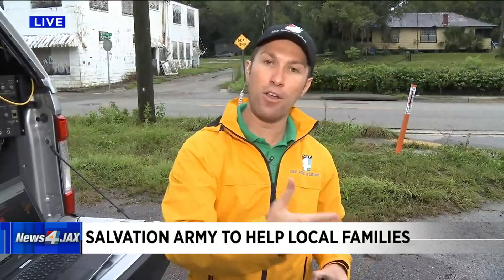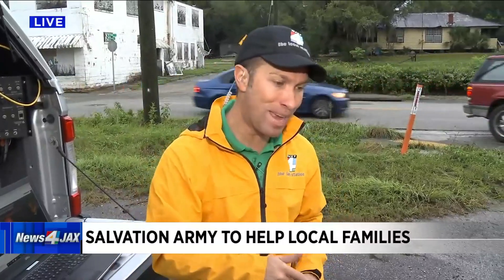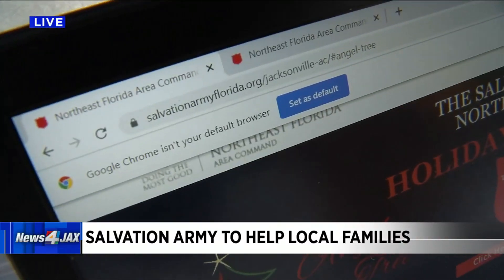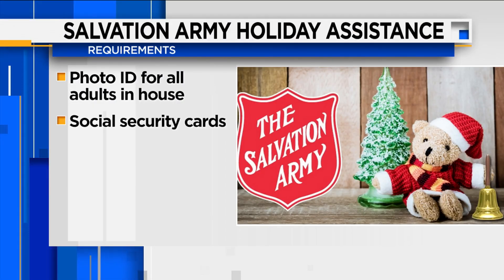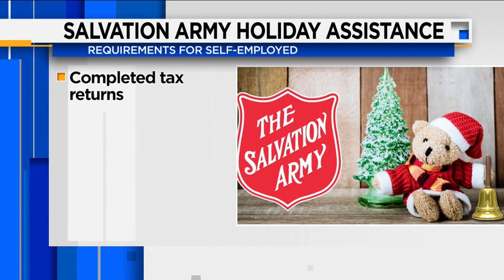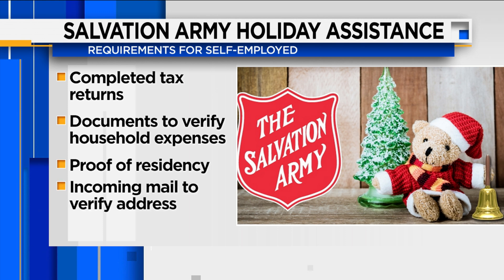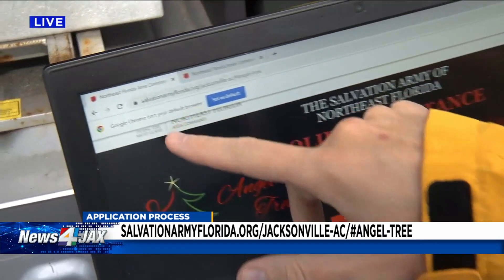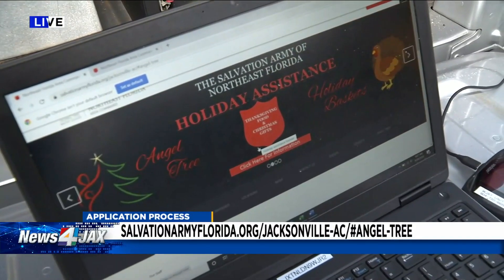Salvation Army preparing to help families for the holidays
Salvation Army is beginning the process of identifying the families that they will be helping this holiday season.